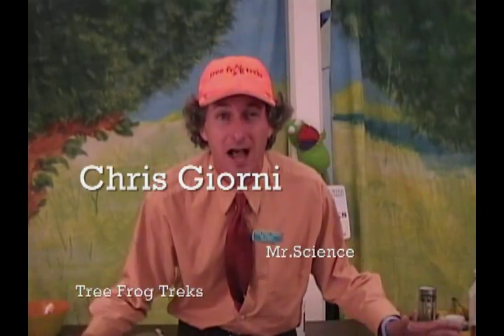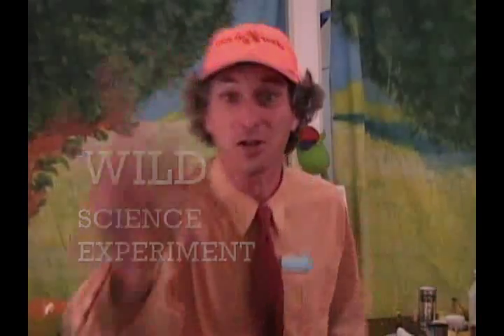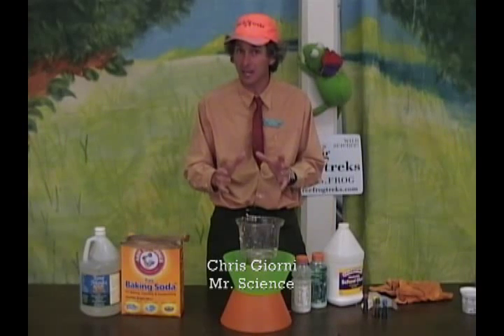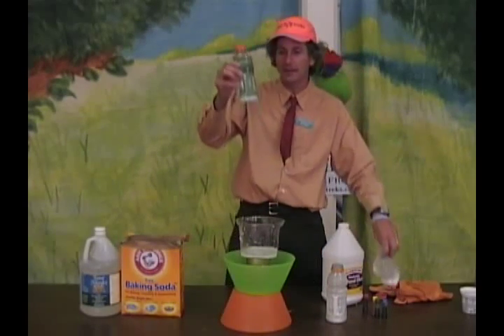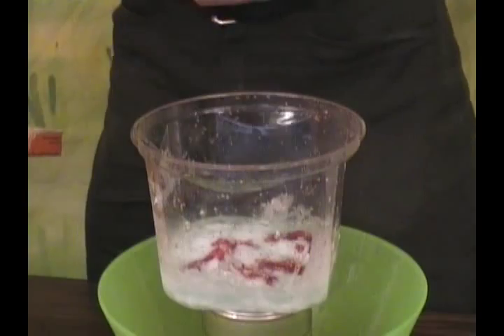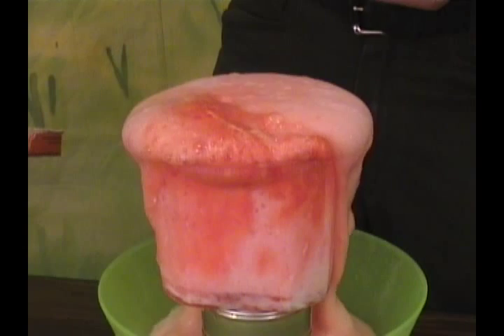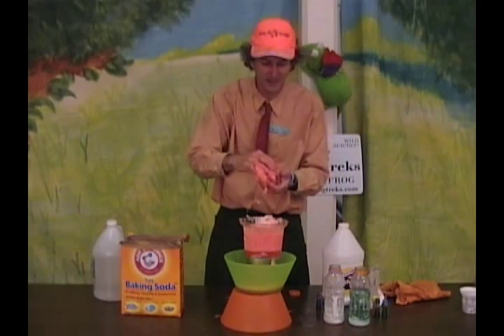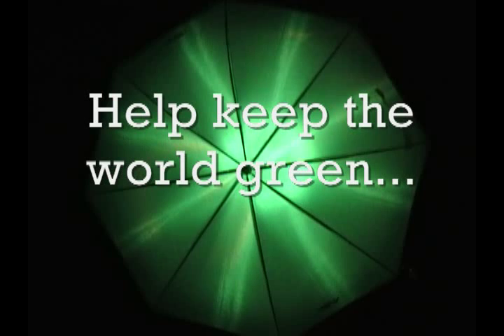How to Make Volcanic Lava Slime!!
Chris Giorni, from Tree Frog Treks demonstrates how to make volcanic lava slime using some common household items.